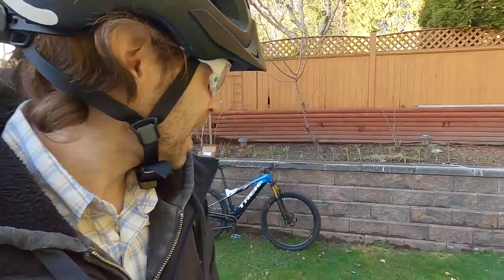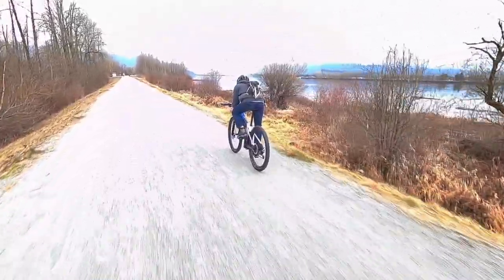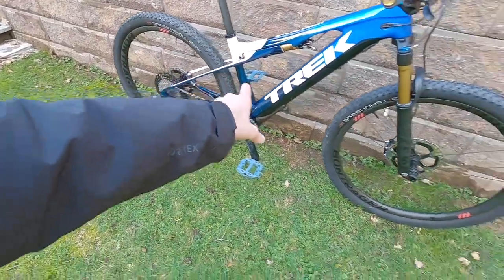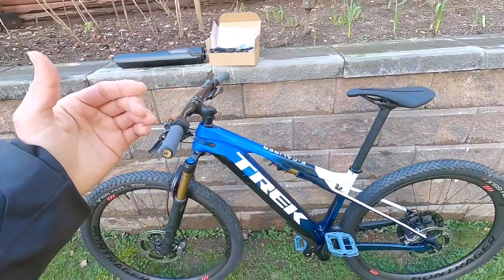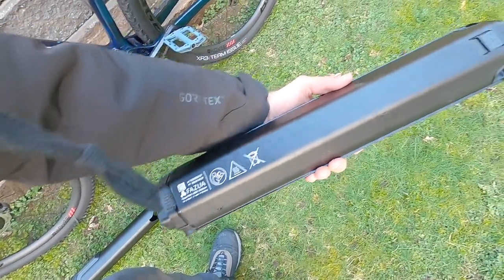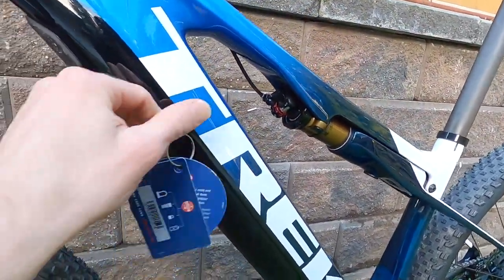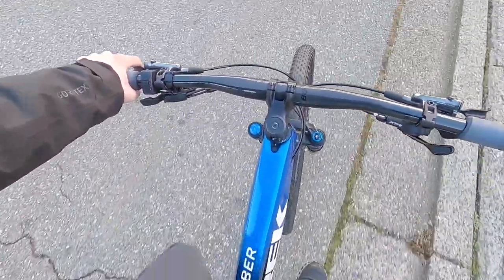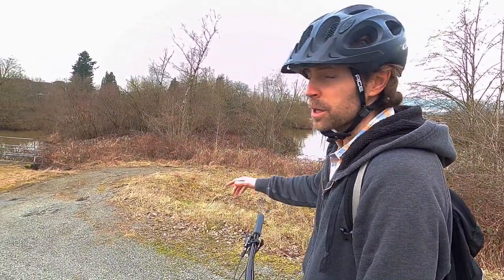Trek E-Caliber Review - $6.5k to $12.5k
The Trek E-Caliber 9.9 XTR is one of the lightest and fastest full suspension cross country ebikes available today, weighing just 36.6lbs with pedals. Carbon frame, crank arms, seat post, handlebar, and rims, the bike comes in four sizes. Designed around Boost hub spacing with 15mm and 12mm thru-axles for improved stiffness and support for wider tires. The battery and motor are built into a removable drivepack that can be swapped for an empty storage box so you can ride as a lightweight acoustic bike at just 30.1lbs. High quality Fox Factor air shocks front and rear. Unique single pivot strut design in the rear eliminates chain length changes and kickback while keeping weight as low as possible. Both shocks deliver remote lockout through a single lever near the left grip, which allows for efficient transitions from smooth to rough terrain. The bike ships with an additional lever that mounts at the dropper module for an optional seat post dropper. Quiet Fazua motor is lighter than most competing products but still provides good torque for steeper climbs, up to 55 newton meters. Exceptional 12-speed Shimano XTR drivetrain with enormous 10-51 tooth cassette and narrow-wide chainring to reduce drops on bumpy terrain. The XTR shifters perform very well and the rear hub has additional pawls for near instant pickup when you begin pedaling. Limited 252 watt hour battery capacity compared to other current-generation products, and the battery must be removed from the frame every time you wish to charge. The locking core for the battery uses the preferred ABUS Plus Code keys (to match with locks) but is on the non-drivetrain side of the bike, which is difficult to reach if the bike is laid down. Relatively high price tag for this premium model, but four other builds give you lots of choice. Very basic display but there's an optional mobile app for more feedback. In this review, I compare the five different versions of the Trek E-Caliber including the 9.6, 9.8 GX, 9.8 XT, 9.9 XTR, 9.9 XX1 AXS and show their price and weight differences.

0:00 Introduction, comparison to Supercaliber
0:33 Different model details and pricing
1:27 Stock colors and Trek Project One options
1:58 IsoStrut rear pivot suspension details
2:22 Bike weight, shield box, battery and charger
3:31 Fazua Black Pepper improvements (power and cadence)
5:02 Frame size details for all four sizes
5:11 Shifter and drivetrain details (Shimano XTR)
6:43 Trek electric mountain bike comparison (Powerfly, E-Caliber, Rail)
7:35 Suspension overview: Dual remote lockout, PSI and rebound
9:01 Handlebar, Blendr stem, Knock Block headset
9:53 Boost hub spacing, bladed spokes, thru-axles
11:34 Bottle cage bosses, saddle, silicone grips
11:59 Hydraulic disc brake details and adjustability
13:48 Pedal assist sensors and experience
14:15 Bladed spokes, carbon rims, and tire details
14:54 ABUS lock and keyset, drivepack battery removal
23:02 Battery care tips to extend range and lifespan
25:01 Optional Trek Fazua smartphone app details
25:14 Fazua Remote bX control pad, power and operation
29:27 Ride test begins, steering and motor response
31:30 Frame mounted shots, motor and gear shifting
34:56 Third person shots, steep climb tests
36:27 Conclusion and resources on EBR